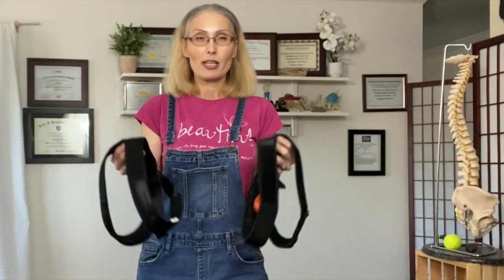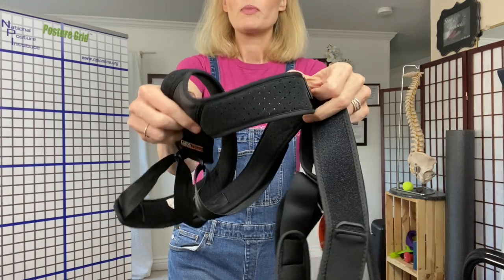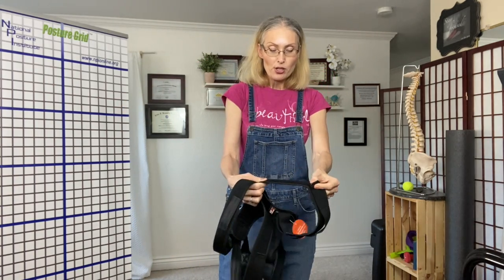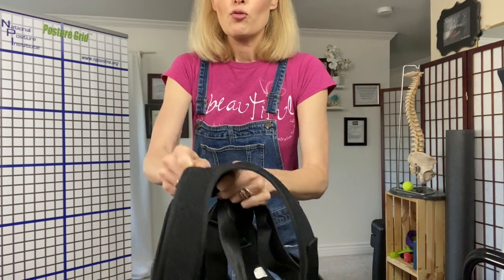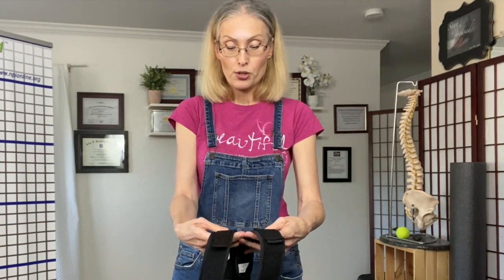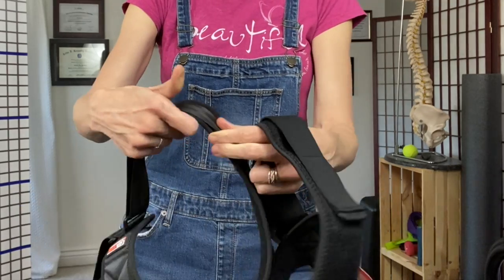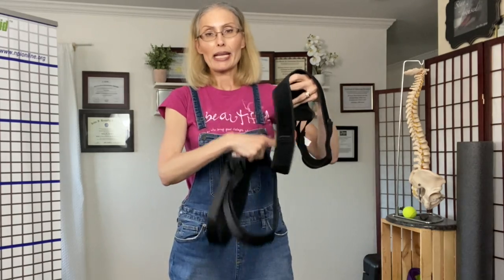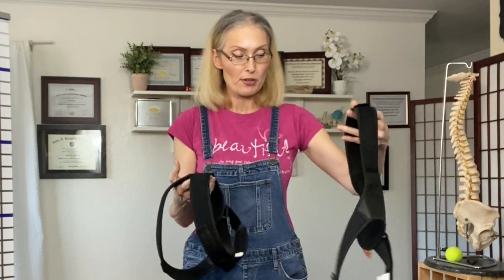COMPARING GEARARI'S NEW POSTURE CORRECTOR WITH THEIR OLD ONE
COMPARING GEARARI'S NEW POSTURE CORRECTOR  WITH THEIR OLD ONE is in response to viewers messaging me about my link in past videos sending them to a different posture corrector. See the differences I found after purchasing the new posture corrector from Gearari. I will be doing a full review of this new posture corrector, but wanted to post a quick video as an update so you didn't have to wait too long.

*For an online posture assessment, zoom class, or pain therapy session, click my website icon on my main YT page or on my ABOUT section (once on my website, go to the CONTACT tab and fill out the request form), or email me at

**Some of the pain management products I use and recommend are on my website STORE, Many of the products I have on my STORE already have review videos, so you can check those out for reference.

To compensate the money, time and effort on product reviews, most of these links are from Amazon and are a part of their affiliates program, which may reward me (if it is an active link), nominally, at no additional cost to you, for using my links to make purchases. I work hard to provide viewers with the best products for their wellness, so definitely take advantage of the time and effort I put into whatever I recommend. If you have ANY questions about a product I recommend or review and/or you know of something that is better, make sure to contact me via any of the ways I have made available. Thank you for your trust and support!!

I REALLY APPRECIATE YOUR PRESENCE AND CONTRIBUTION TO MY CHANNEL!💖

🔴 SHARE  this essential wellness video with all of your friends, family, and co-workers.   (THANK YOU💖)
🔸LIKE the video if you found it helpful. Thank you!😃
🗨COMMENT ...I really enjoy hearing how your posture is, what you needs are and how I can better support you in the future through my videos, instagram, blog, or other instructional videos.

   fuseaction=donorDrive.participant&participantID=2678.
  🌸 I would love to partner up to build clean water wells 🌸
               for children who are without clean water.

CHECK OUT my devotional photography blog, if you are interested in scriptures, hearts in nature and nature photos,

Ashley Osier/The Posture Specialist~TPS